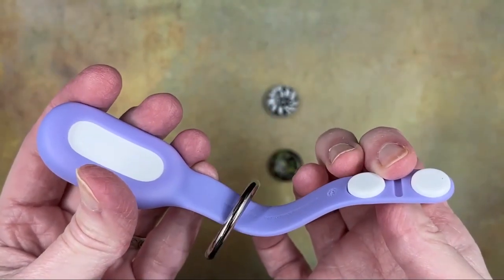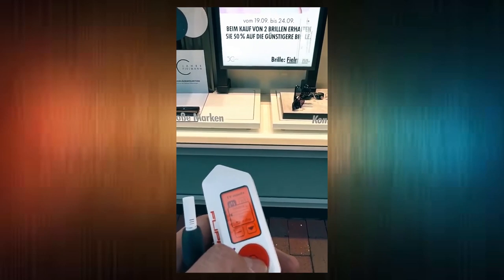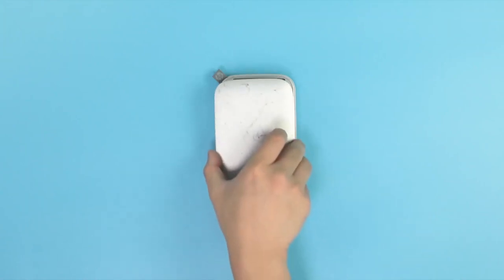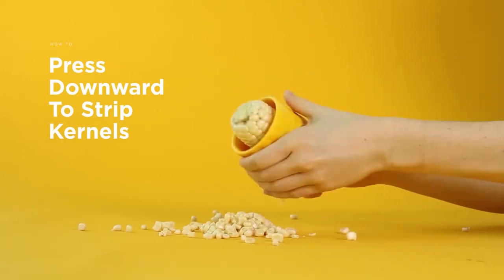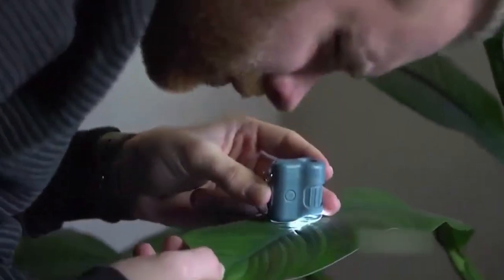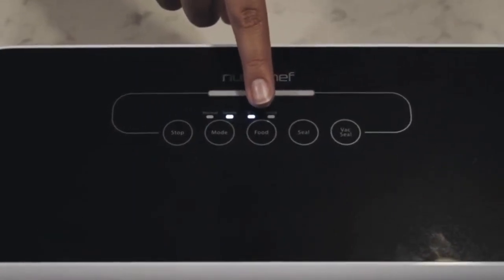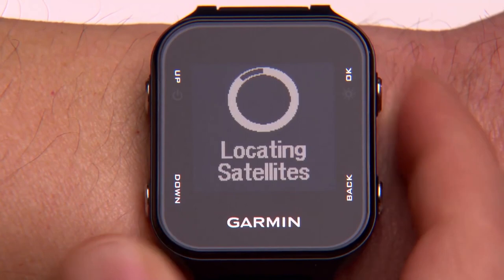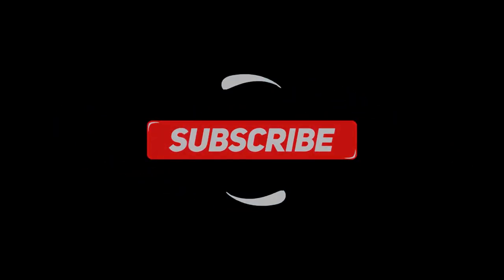Unbelievable Products That Actually Exist on Amazon!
Are you wondering what incredible products actually exist on Amazon? Check out this video to see for yourself! From smart watches to VR headsets, these products are sure to excite and amaze!

With products like these, it's no wonder why Amazon is the world's leading online retailer. In this video, we'll take a look at some of the most amazing products on Amazon and share with you what makes them so special. From smart watches to VR headsets, this video is sure to have something for everyone!
Insane products you can buy on amazon. Tech and Gadgets for the home, golf coarse, and daily activities.Amazon offers a vast selection of incredible products for all your needs. From the latest technology gadgets to household essentials, there's something for everyone on this platform. Whether you're looking for the newest smartphone, a high-quality kitchen appliance, or a must-have accessory, Amazon has it all. With a wide range of products and competitive prices, you're sure to find what you need at the best value.

MESH Wireless Functional Tag
VerveOnes Wireless Smart Earbuds
SmartThings Arrival Sensor by Samsung
SunSprite Wearable Light Tracker
Denon HEOS LINK Wireless Pre-Amplifier
Garmin Approach S20 Golf Watch
Satechi Bluetooth Button Compatible with Cortana
Samsung SHS-2920 Keyless Touchpad Security
BitLock – The Keyless Bike Lock
Withings Pulse Activity Tracker
Bose SoundLink Color Bluetooth speaker II
Edifier S2000pro Powered Bluetooth Bookshelf Speakers